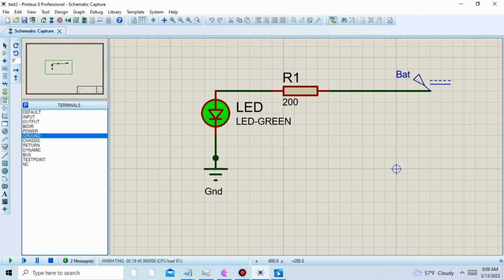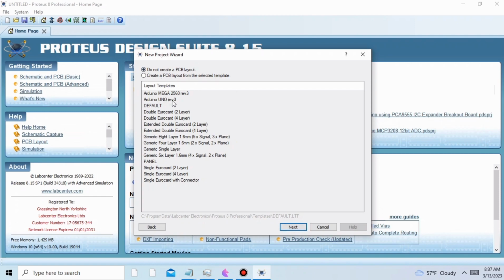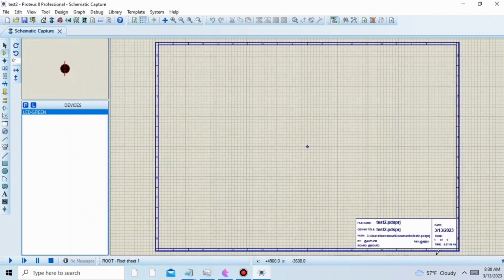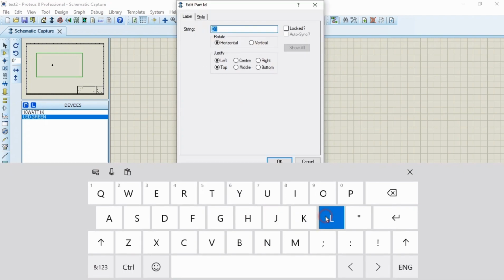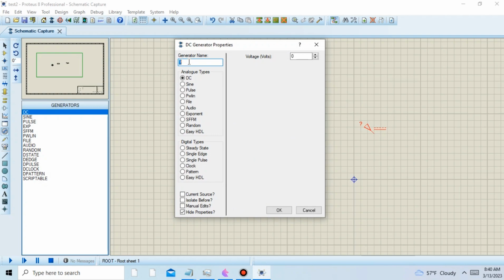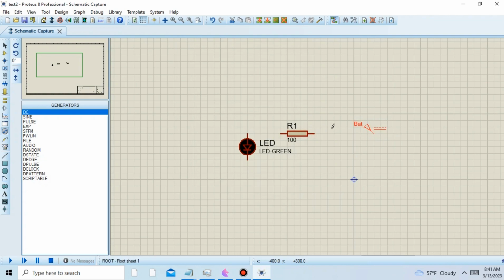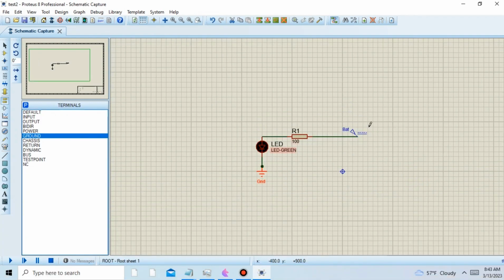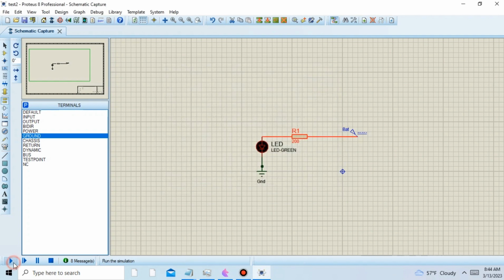Learning how to work with Proteus software for Simple electronic circuit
Learning how to work with Proteus software for electronic circuits
Hello, dear friends, I am posting tutorials in this channel that I hope will be useful for everyone, it is about mobile repairs and Electronic circuit
help you to get acquainted with electronic repair tools
Also, how to change electronic parts using heat gun and soldering iron.

These are our ways of communication
Gmail